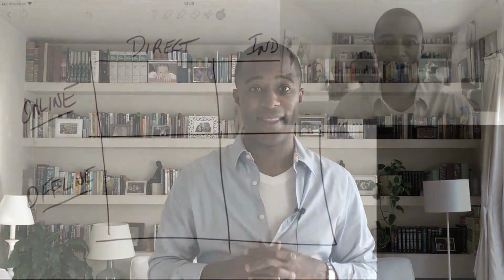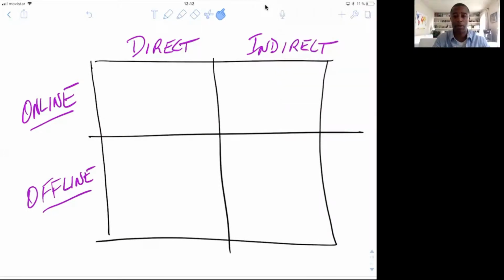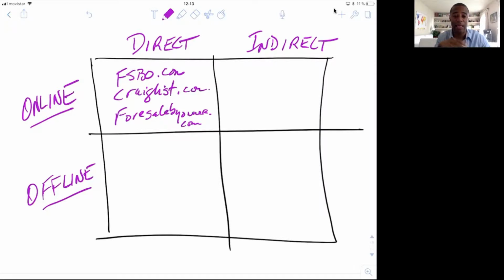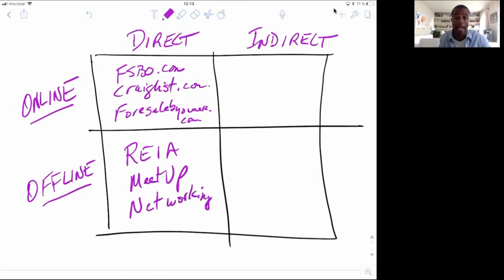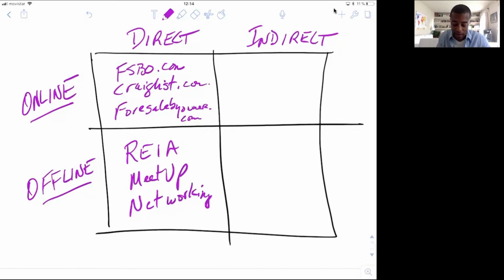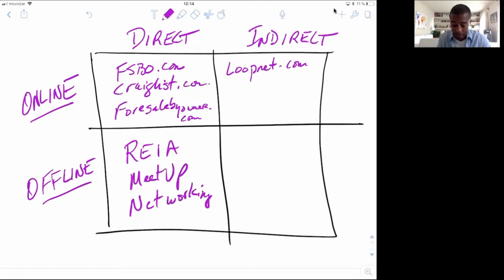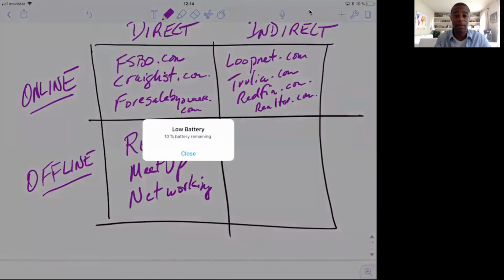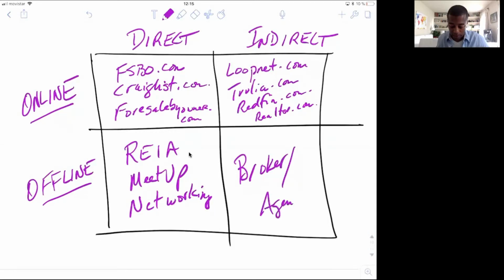Find Multifamily Real Estate from Overseas - The 2 by 2 Matrix to Find Multifamily Real Estate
One of the most challenging things for new long distance investors is how to Find Multifamily Real Estate from Overseas.  In this brief video Billy shares his 2 by 2 matrix with you so that you can overcome this barrier and find multifamily real estate from overseas.

Make sure that you take some time to share with others how they can also find multifamily real estate from overseas.